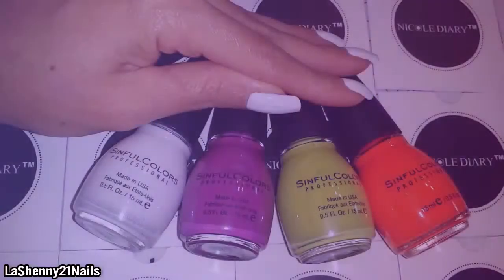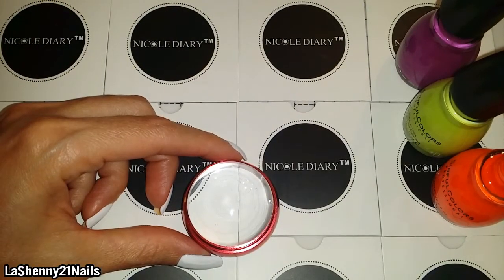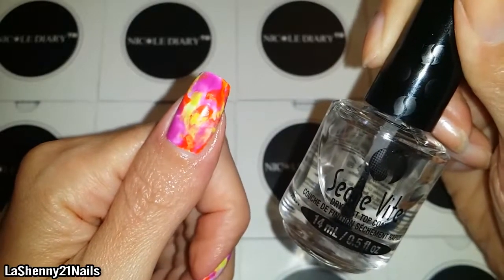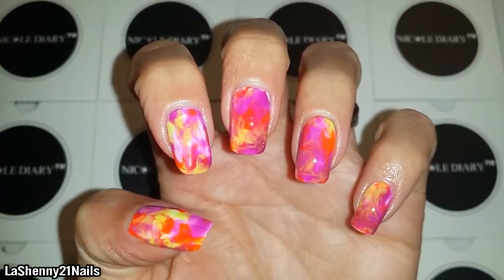Nail Art - Halloween Smooshy Mani - Sinful Colors || LaShenny21Nails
I was going for a Halloween look with this Smooshy Manicure, but it looks more like a fun tropical vacation mani!  I'm really enjoying how easy this "smooshing" technique is!  Have you tried it yet?

Let me know if you had fun! ♥

Products:
• Brand: Sinful Colors
• Shades: ◘ Snow Me White
                  ◘ Dream On
                  ◘ High Strung
                  ◘ Summer Peach

Hi! I'm Jenny...Welcome to LaShenny21Nails!

► Favorite Base Coat/Nail Treatment:
•Develop 10 Calcium Gel

►My Stamping Mat:
•Bliss Kiss Simply Neat Miracle Mat

* All products purchased by me unless otherwise noted & the opinions shared are my own. Jenny Stone